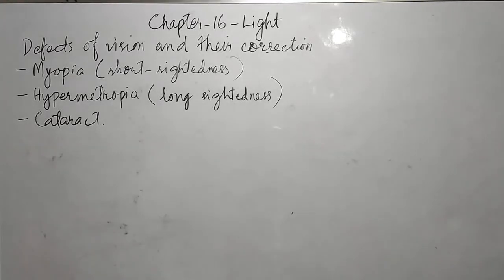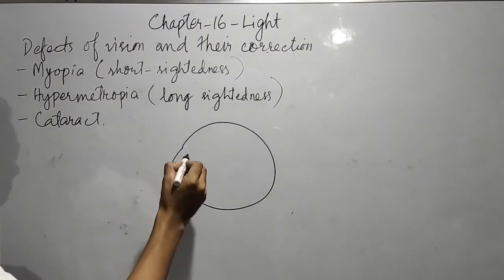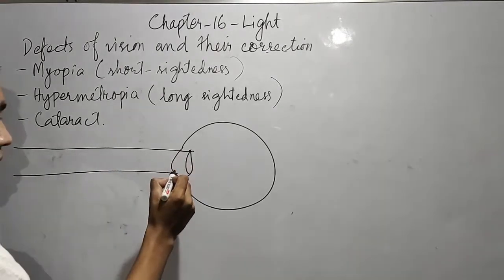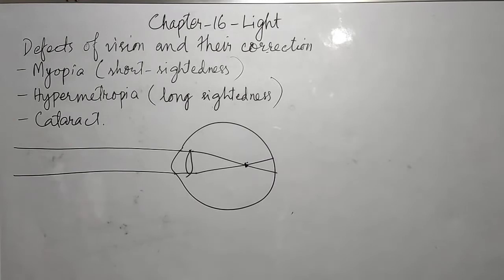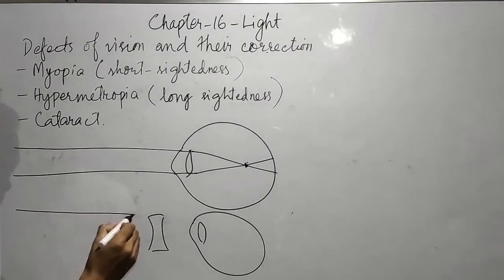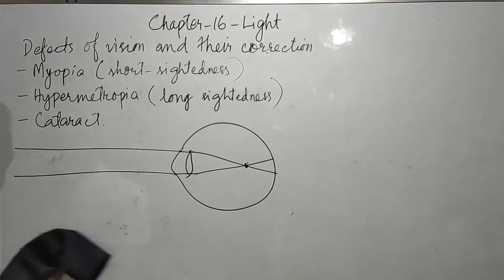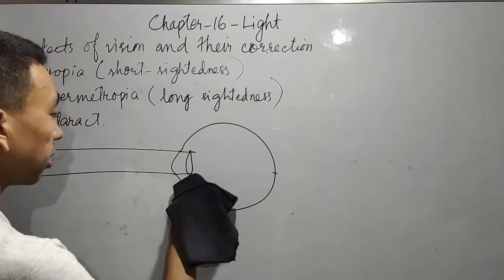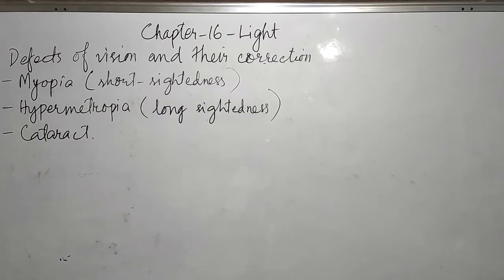Light | Class 8 | Part 5 | English